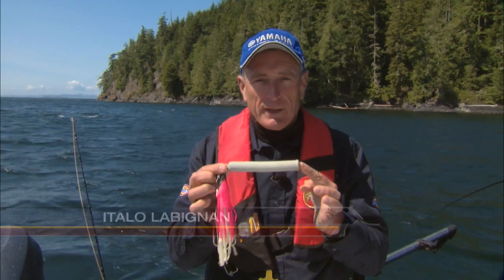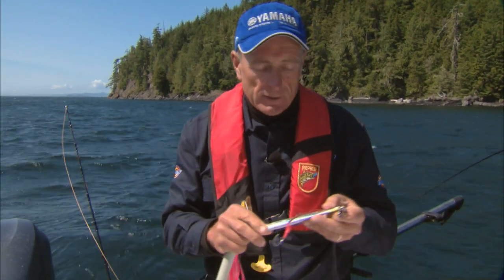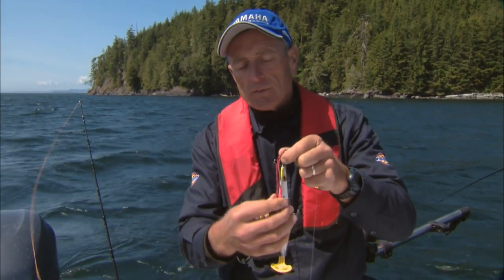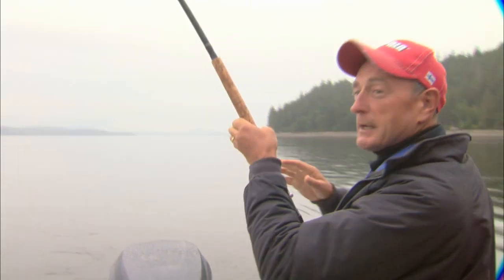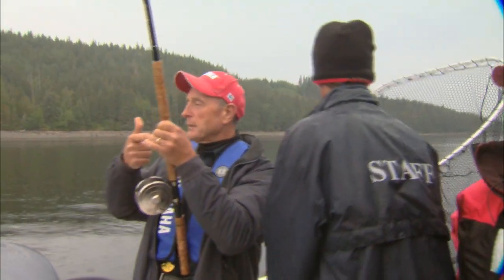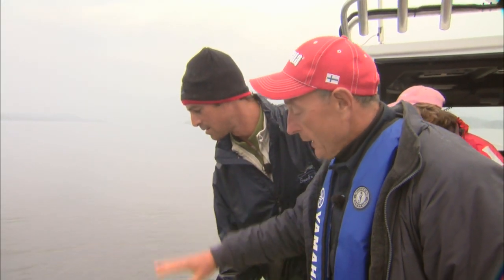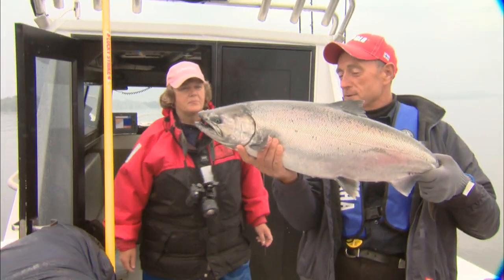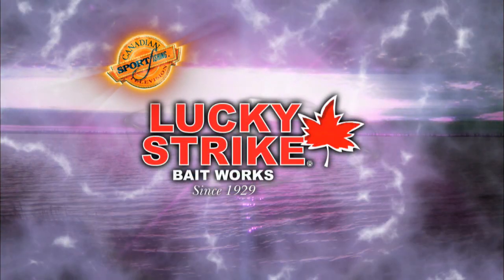Canadian Sportfishing Halibut & Chinook Sund's Lodge BC Csf 24 14 04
Join Italo as he takes you coastal fishing for halibut and trophy salmon off the northern part of Vancouver Island, BC.

for Csf 24 14 (part 4 of 4)